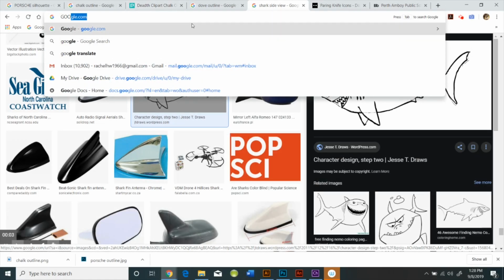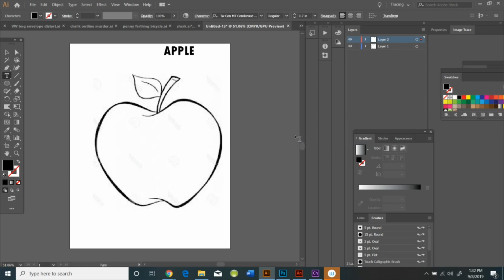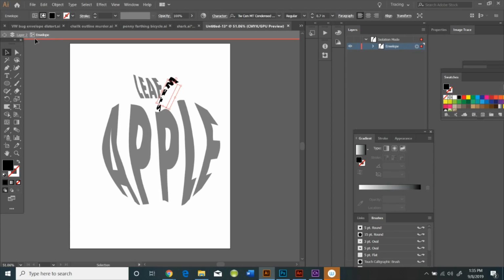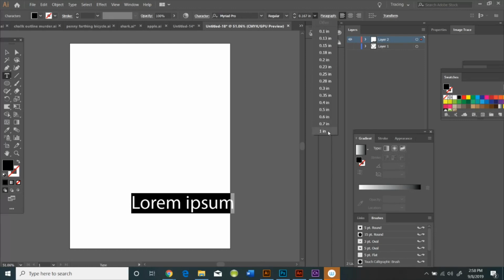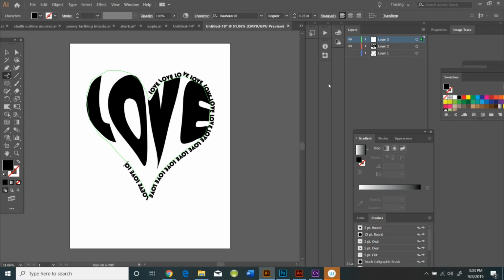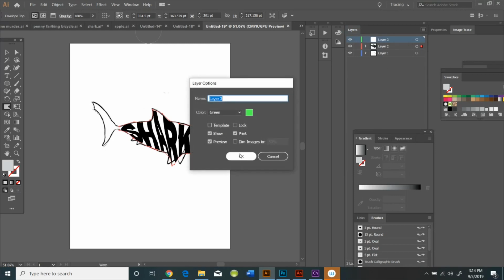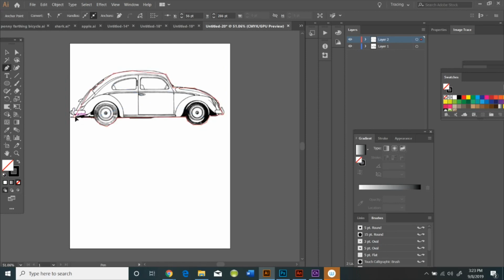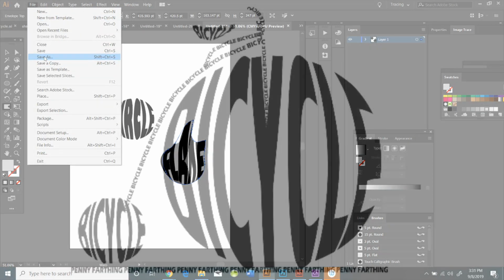Using Envelope Distort in Adobe Illustrator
This video will teach you everything you need to know in order to create graphics with type using 'Envelope Distort' and 'Type on a Path' in Adobe Illustrator. It's a fantastic way to introduce students to typography because it's so much fun!